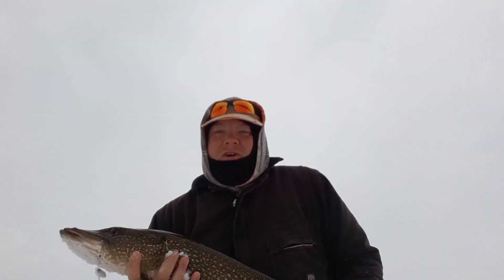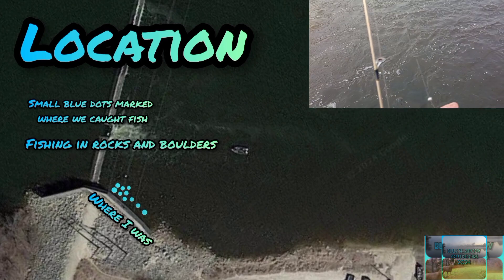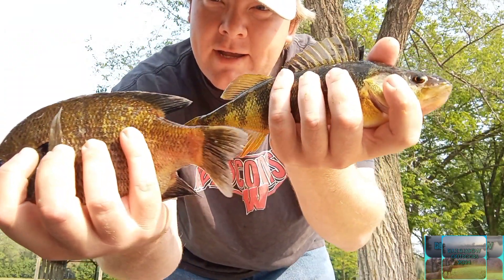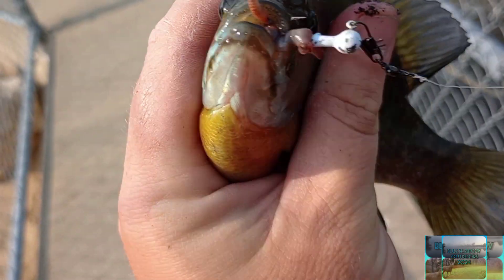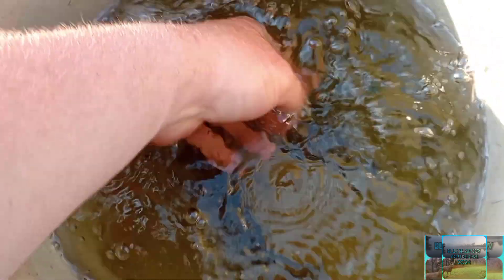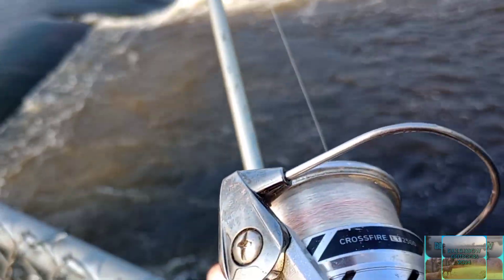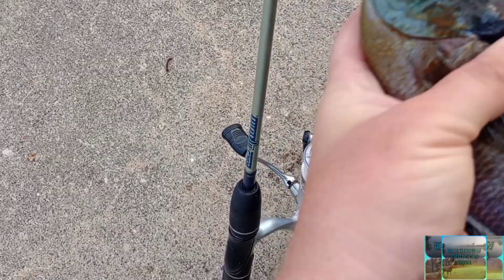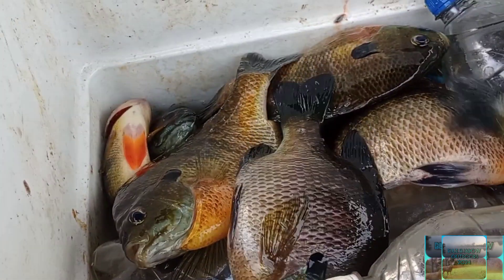spawning bluegills underneath the Mississippi River spillway with perch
this time we're fishing underneath a Mississippi River spillway right off the wall jigging looking for spawning bluegills and yellow perch are also in the mix using a little bit of red worm

fishing reel crossfire lt 2500
fishing rod zebco RT series
fishing line sufix elite 6 lb
under 1 inch jig head
pieces of red worm